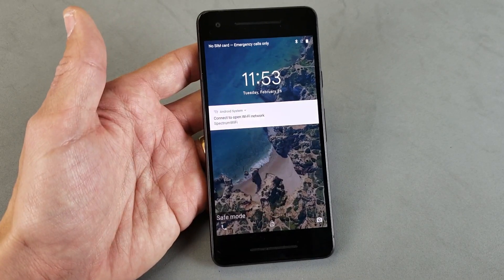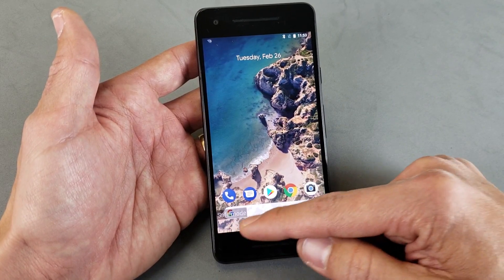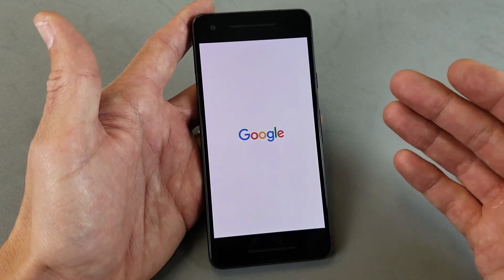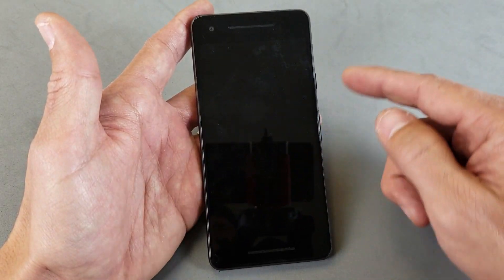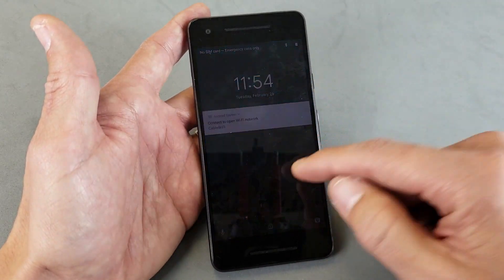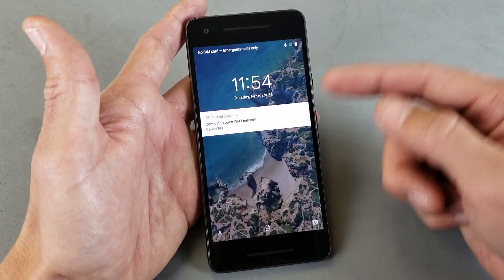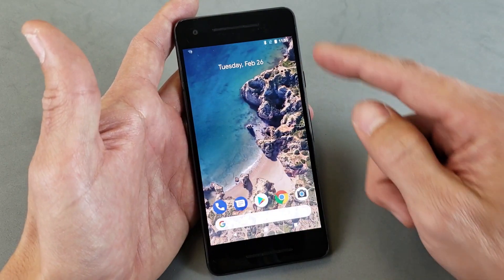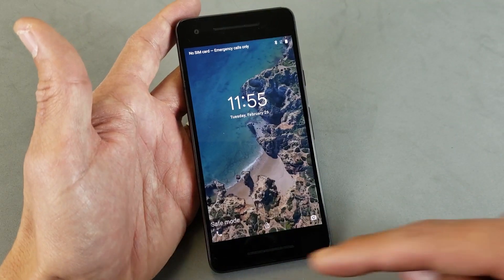Google Pixel 2 or 2 XL: How to Enter/Exit Safe Mode (And Why)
I show you how to reboot into safe mode as well as exit. Hope this info helps thanks.